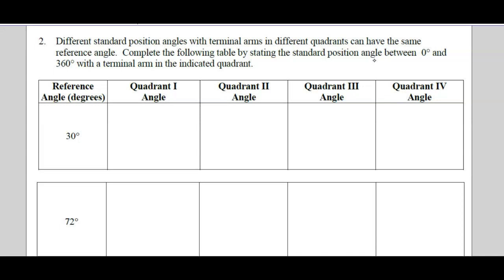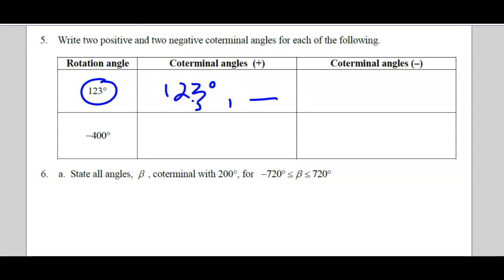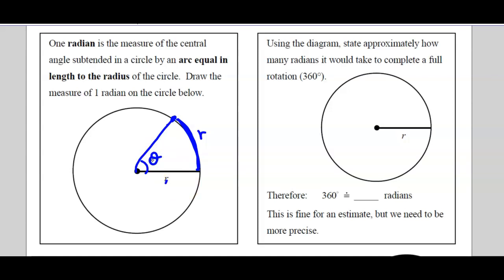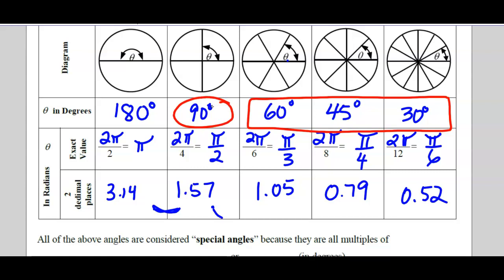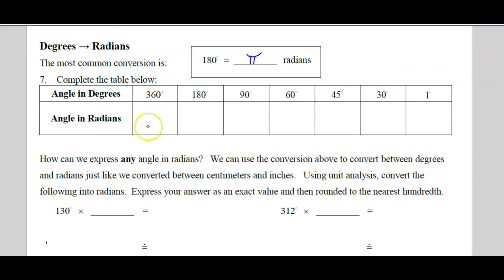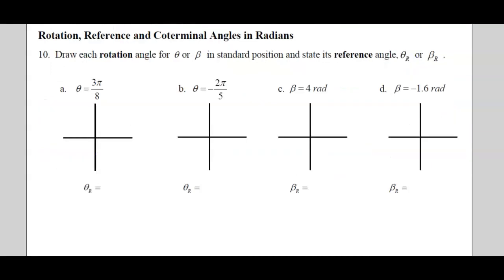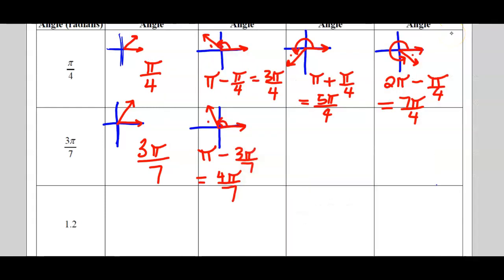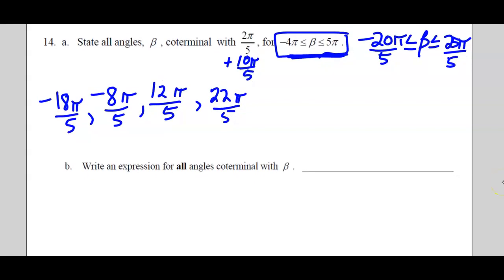410 Angles and Angle Measures